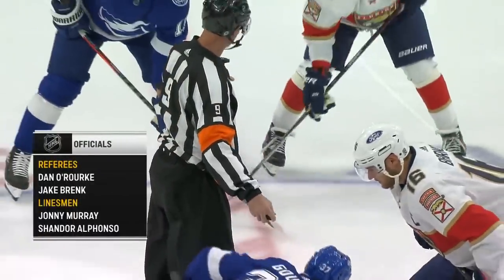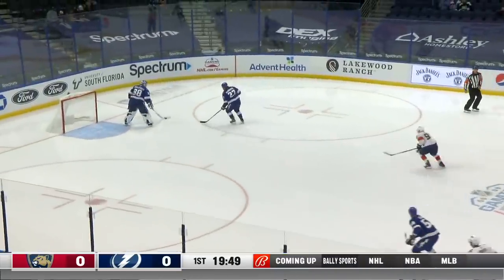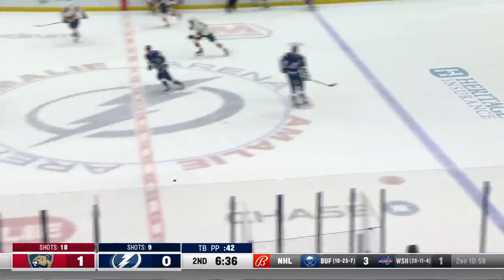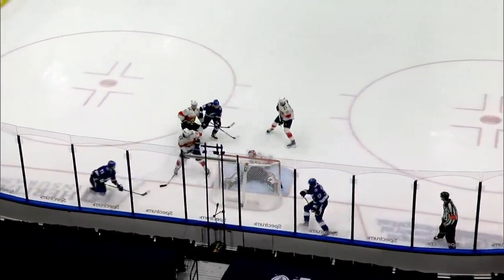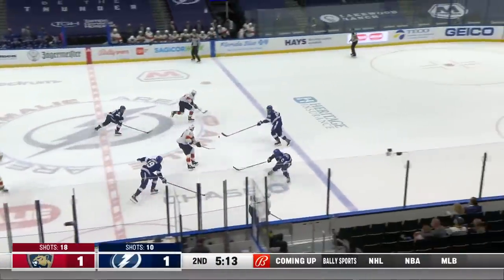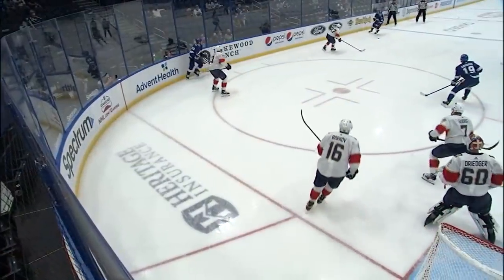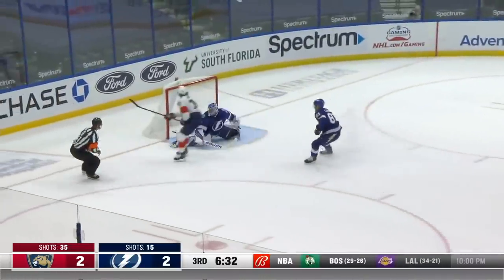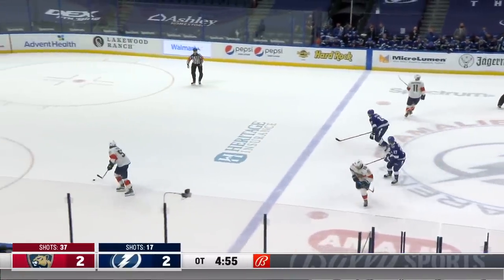NHL Game Highlights | Panthers vs. Lightning - Apr. 15, 2021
Victor Hedman scored the overtime winner as the Tampa Bay Lightning beat the Florida Panthers 3-2.